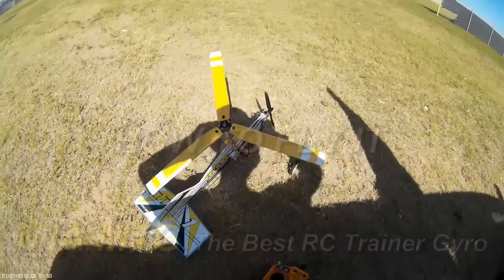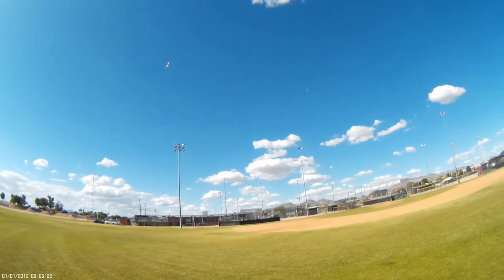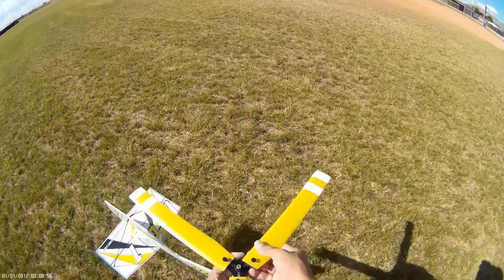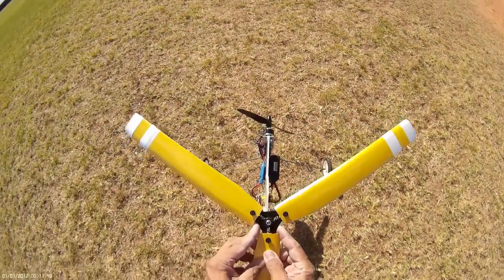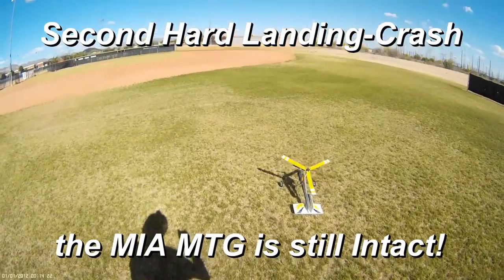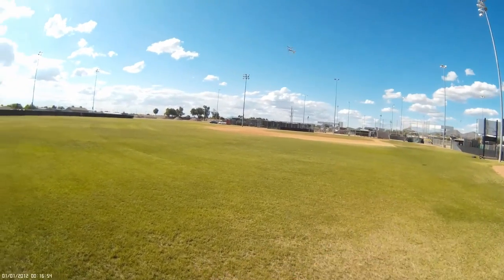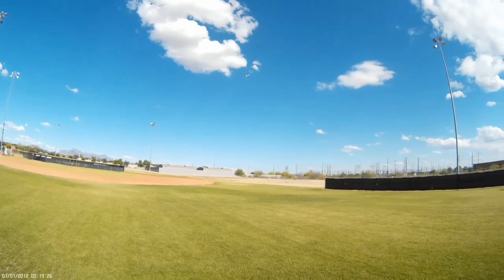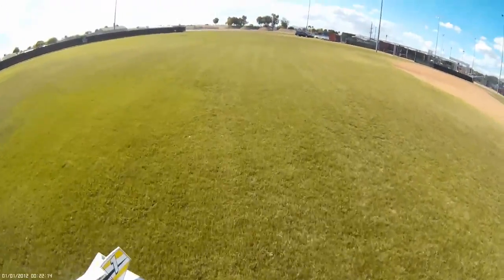RC Autogyro - MIA MTG™ Trainer - HOW TO FLY IT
How to fly the MIA MTG Gyro, World's First and Best Trainer RC Autogyro Gyrocopter model. This video has great tips and info for viewers considering and interested in learning to fly the MIA MTG Gyro.  15:00 pardon the typo, meaning link connections.
Kits available  mid May 2016, direct from MIA Micro-FLIGHT